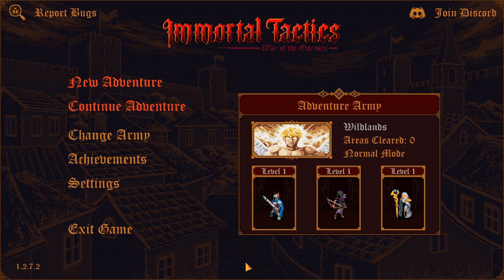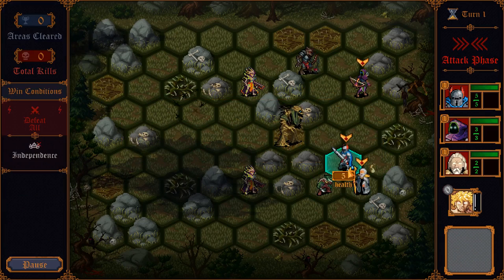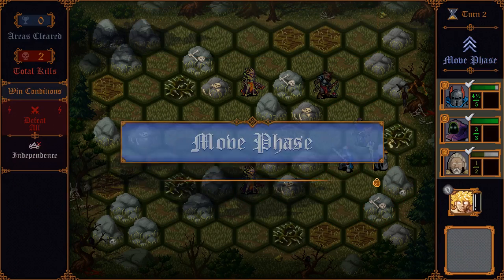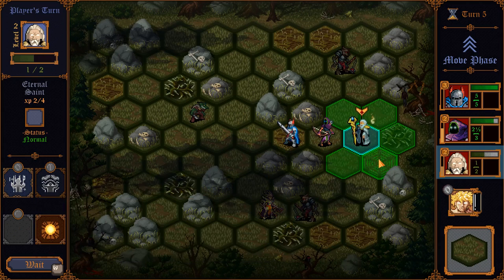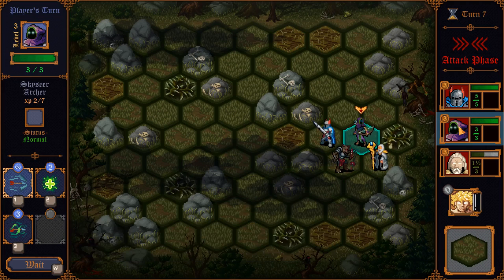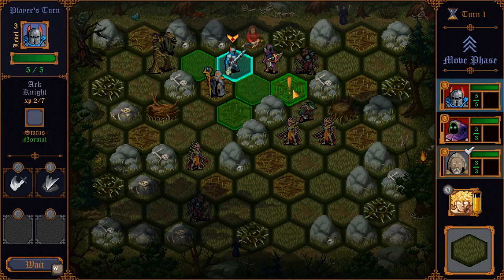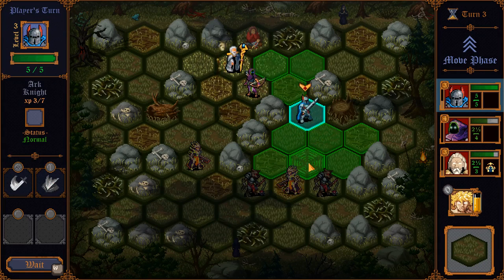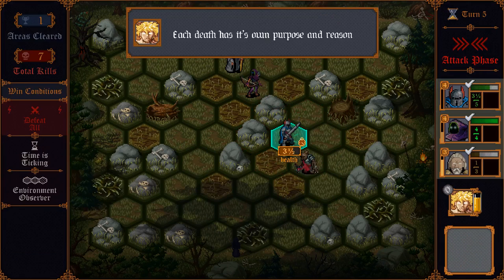Immortal Tactics Preview ~ 01 Levelling Up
IMMORTAL TACTICS: War of the Eternals is a very interesting progression based game where each level is randomly generated. There is a hell of a lot of replayability and while the game is fairly easy to understand and quick to play, it is difficult to master.